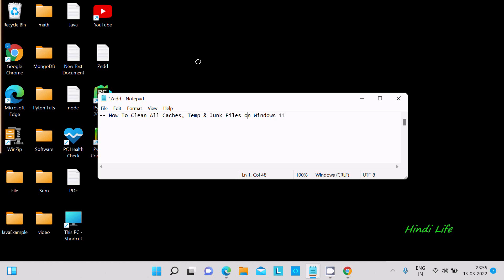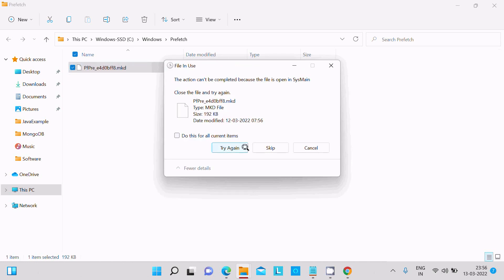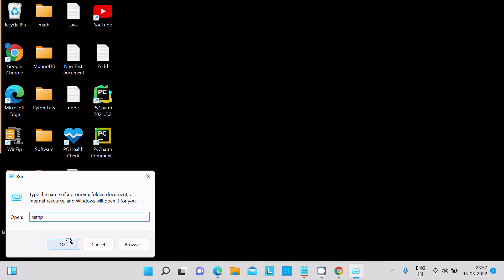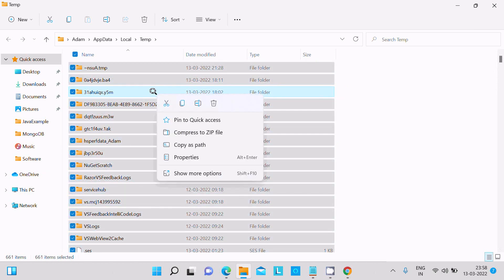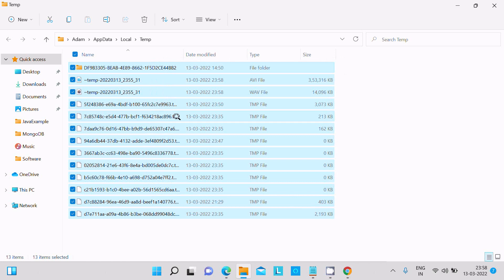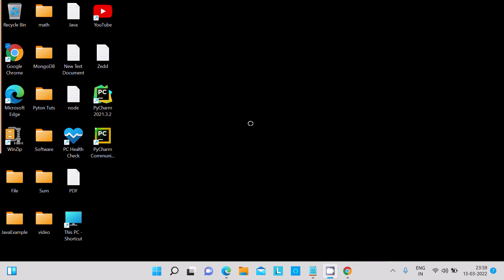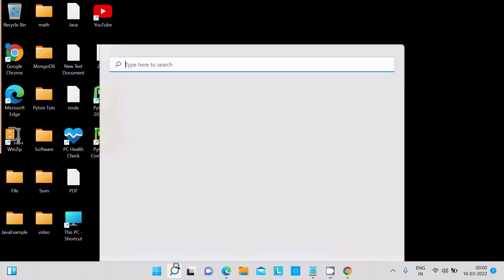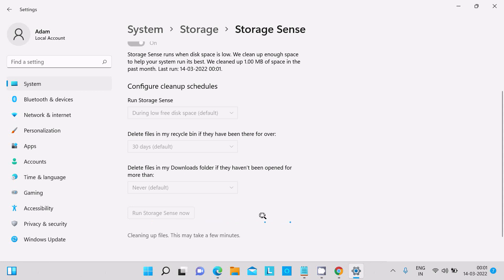How to Delete All Caches , Temp & Junk Files on Windows 11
remove junk files windows 11
remove junk files free
how to remove junk files from pc windows 11
how to remove junk files from laptop
how to delete temporary files in windows 11
how to delete temporary files windows
temp file delete command
how to clear cache in laptop